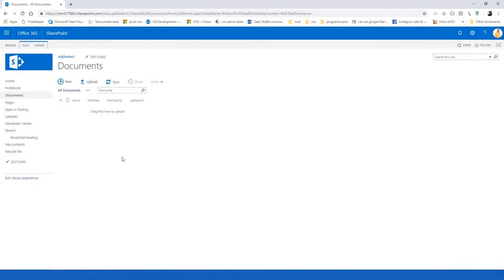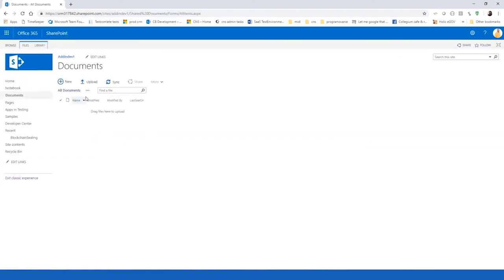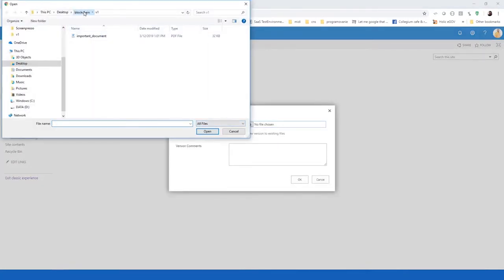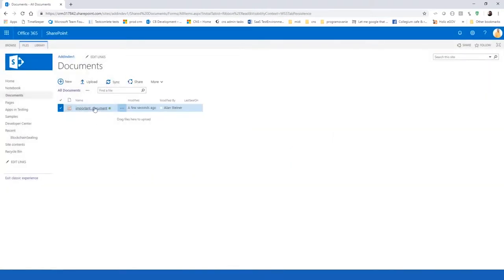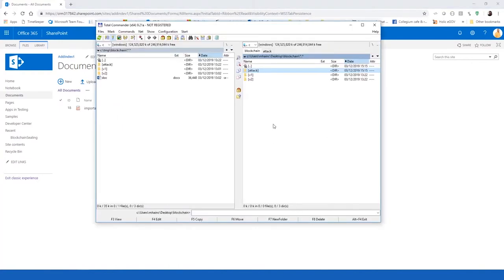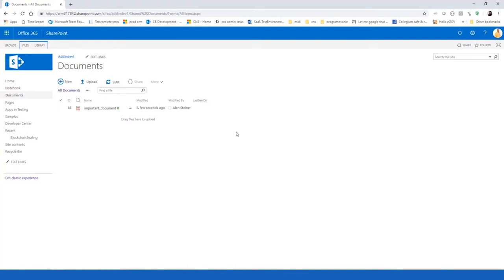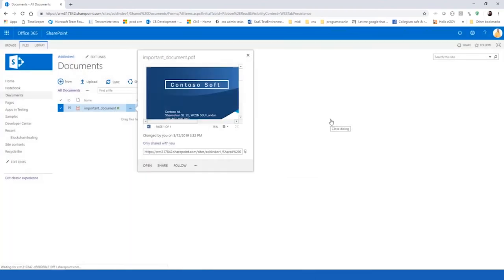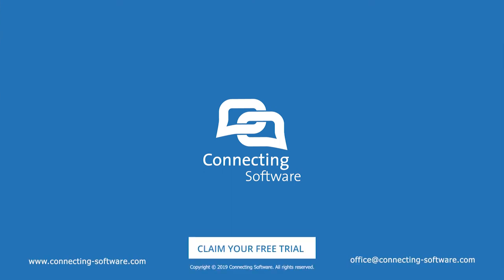How to digitally seal files using Blockchain technology - CB Digital Seal for SharePoint demo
🔸 What is CB Digital Seal for SharePoint?

CB Digital Seal for SharePoint is the ready-to-use solution for Microsoft SharePoint that allows you to digitally seal the documents you store in SharePoint using Blockchain technology.

This works with virtually any kind of file. You can apply digital seals to:

▹ PDFs and other Documents
▹ Invoices and receipts
▹ Reports
▹ E-mails
▹ Contracts and paychecks
▹ Academic and school documents
▹ Certificates
▹ Machine or sensor data
▹ Software code
▹ Digital processes
▹ Pictures – .jpg, .png, .tiff, .psd and others
▹ Music & video – .mp3, .mp4, .ogg, .wmv, .mov
▹ CAD/CAM files or other professional plans
▹ Faxes
▹ SMS
* Coming soon – Office documents (Word, Excel, PowerPoint)

For all these types of files, you can prove no one tampered with the document from a certain moment onwards. The fact that the digital seal is timestamped is essential, for example, to protect intellectual property.

🔸 What versions of SharePoint can I use when sealing documents and files?

This works both for SharePoint Online, Office 365, or if you're still using SharePoint Server on-premises (2010, 2013, 2016, 2019).

You can have all SharePoint documents automatically sealed or, alternatively, digitally seal each SharePoint document with a click of a button. That is all you will have to do as an end-user.

When you want to prove the document’s authenticity, the hash is recreated so it can be verified in the blockchain. This can be done any time in the future, there is no limitation for older documents.

The original document data is never stored in the blockchain, only the document's hash. Using a distributed ledger makes the solution decentralized and provides the highest possible security, efficiency, and compliance.

🔸 Why is CB Digital Seal for SharePoint the ideal sealing solution?

▹Out-of-the-box & Easy to Deploy

We leverage the power of Blockchain for you with no hassle from your side

▹Seamless Integration with Microsoft SharePoint

Having it right inside SharePoint makes it effortless for the end-user

▹ Speed & Scalability

Write up to 1 million transactions per second, even on public blockchains

▹ Compliance

No sensitive data transferred to the blockchain – only digital fingerprints

Out-of-the-box compliance with GDPR, CCPA, HIPPA, SOX, New York's SHIELD act

All this for a fraction of cost and with exceptional ROI, including a lower transaction cost of less than 1 cent per transaction.

🔸 Can I use CB Digital Seal for SharePoint now?

Yes! It is available now for self-hosted deployment.

Do you think this might fit your needs? Would you like to explore how it could work out, how much it would cost and how fast you can have it working?

📍 Reading Material:
▶ Webinar: How To Seal Documents in CRM, ERP, SharePoint, IIoT for Data Integrity with Blockchain
▶ New Industry 4.0 solution, Blockchain and Partner recognition